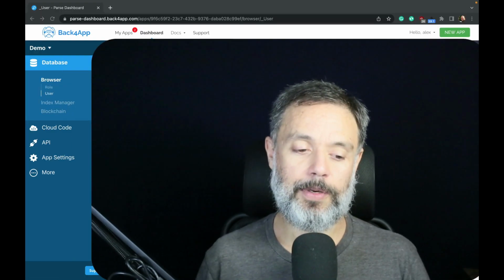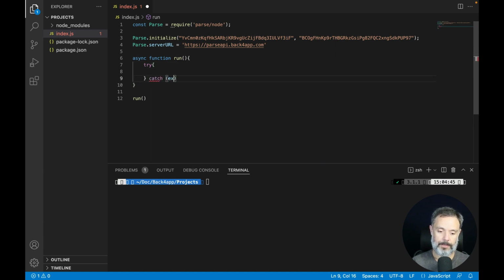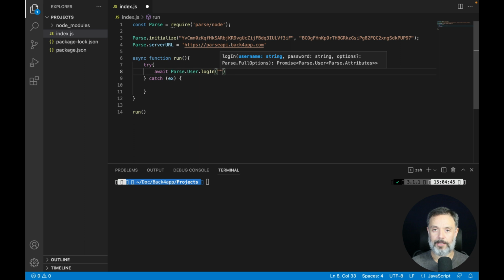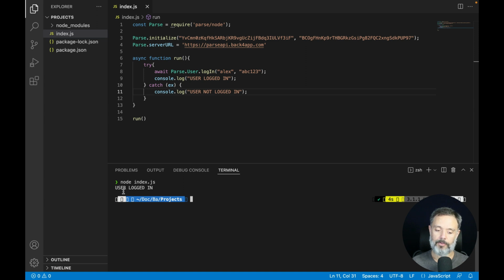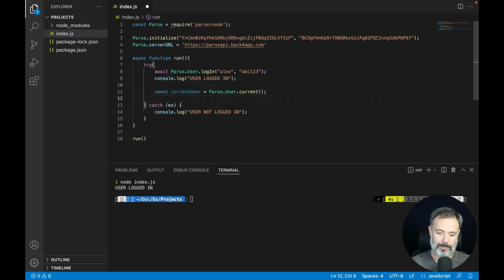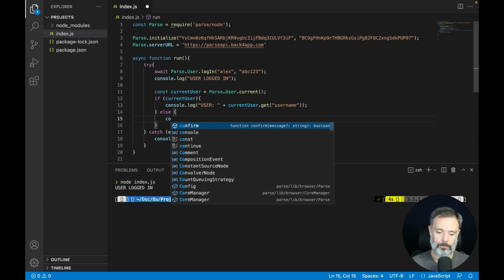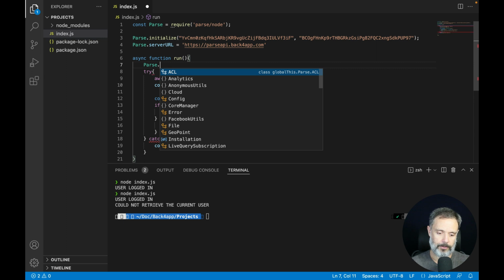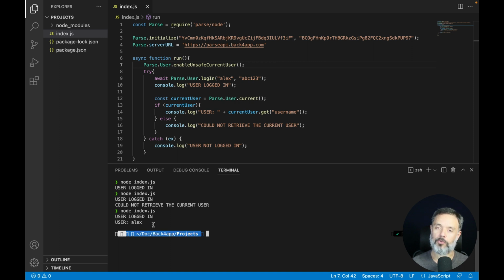Get Current User with Node.JS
Today in Talking to the Architect, we will see how to retrieve the Current User information in a Node.JS App.